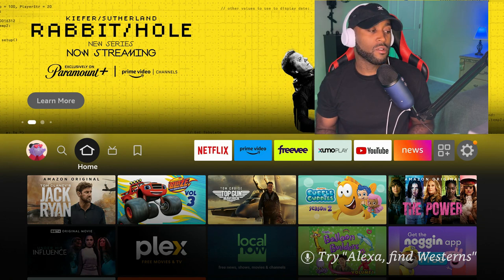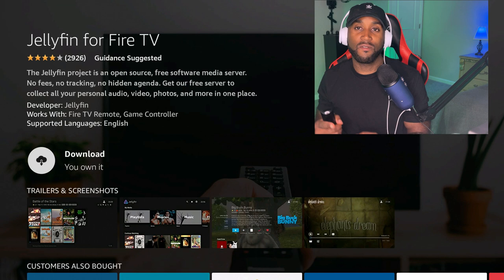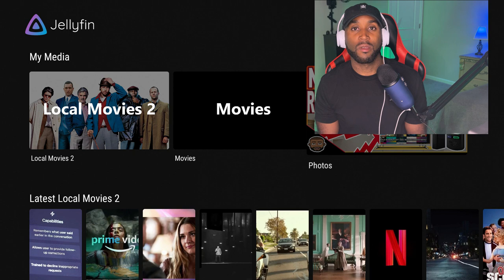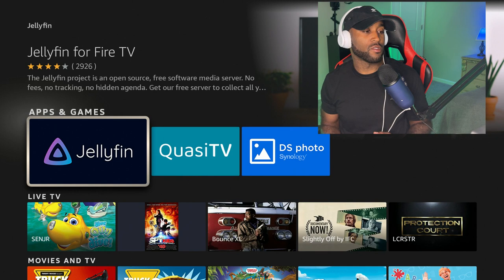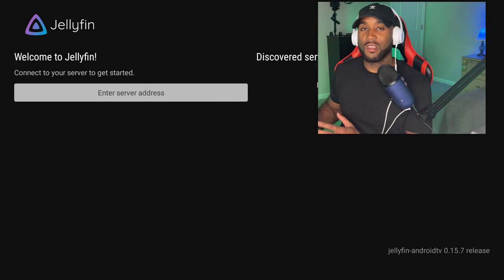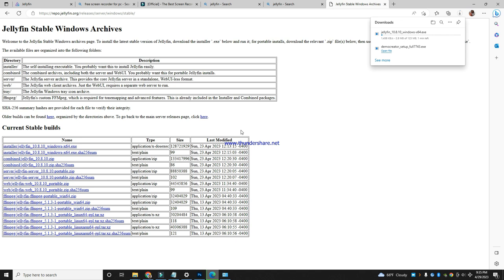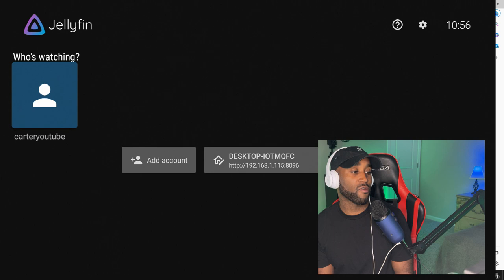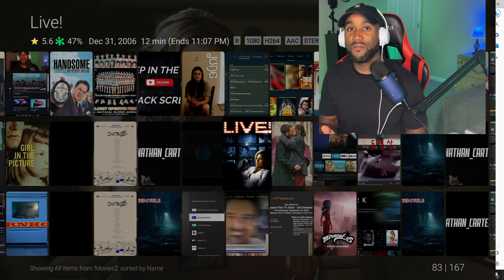NEW AMAZON FIRE TV SECRET SETTING ACCESS MOVIES TV PHOTOS | NEW FIRE TV HIDDEN SETTING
Walk you through step by step how to access your Content on your local server( your computer or Phone) View this content on the FIRE TV  and auto updates when new content is added. step by step walkthrough to gain access to so much more free content you didnt know you could access.

 00:00 Intro
 00:22 Search App
 02:12 App Interface
 04:22 Setup and Walkthrough
 05:11 Website
 07:34 Setup Server Wizard
 11:12 Add More Media
 13:00 Thanks for Watching